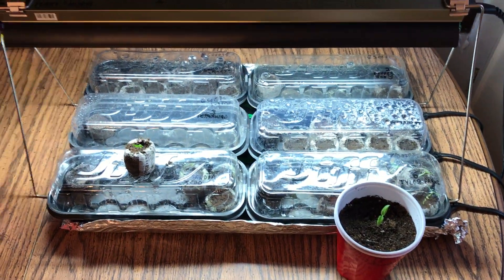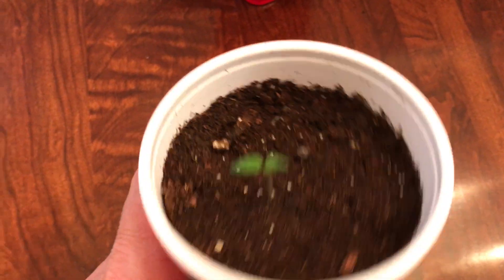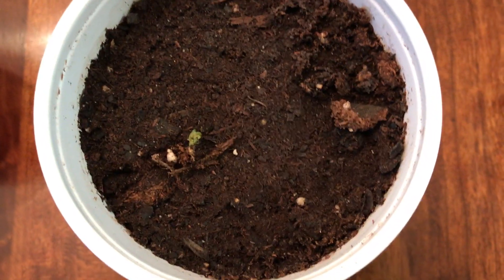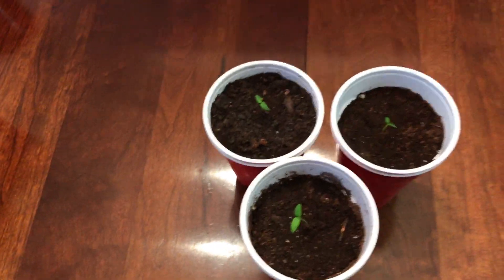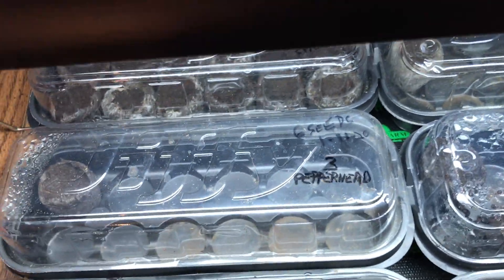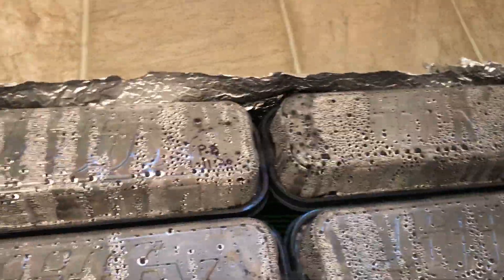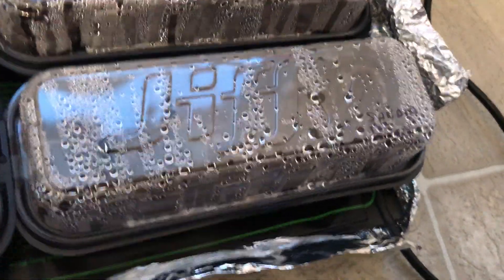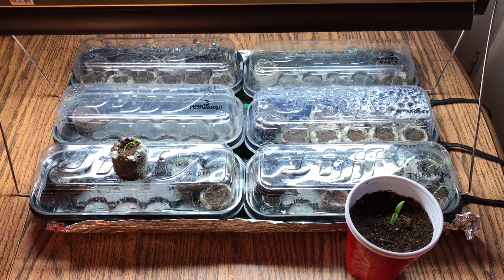Carolina Reaper Seed Germination Test, Part 7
It's been a month since I planted 72 Carolina Reaper seeds.  Let's see what we've got!